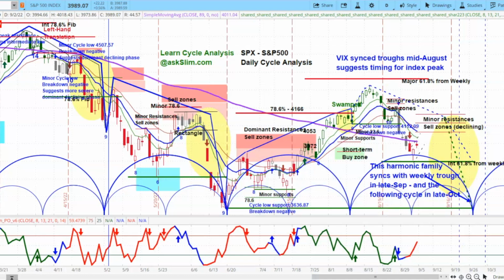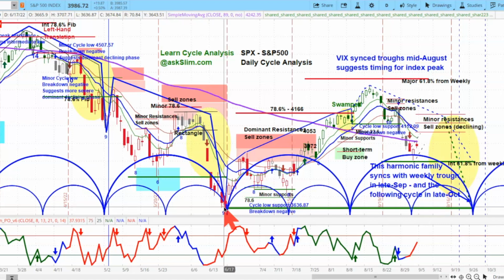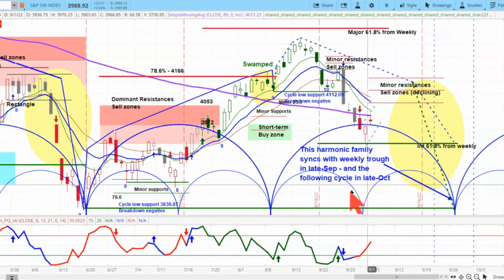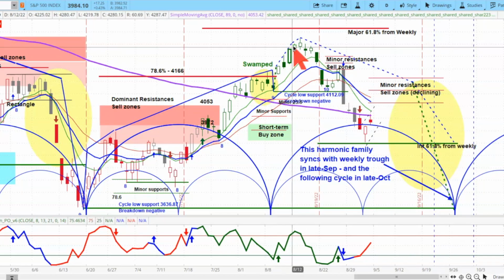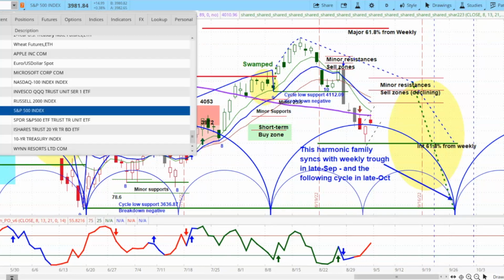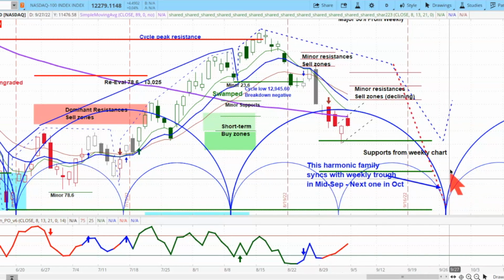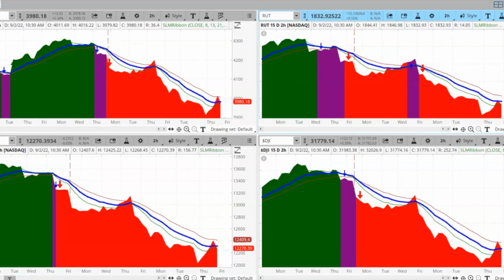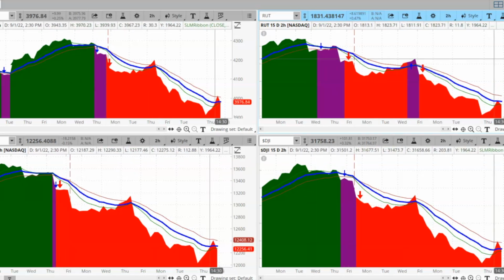US Stock Market | S&P 500 & Nasdaq 100 | Cycle & Chart Analysis | Price Projections askSlim.com